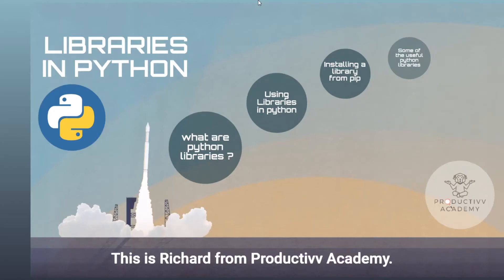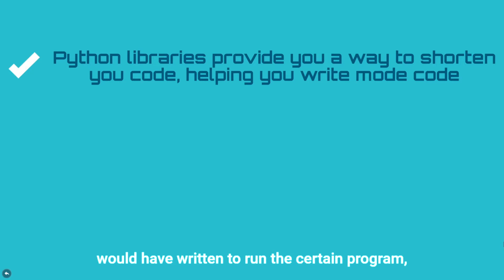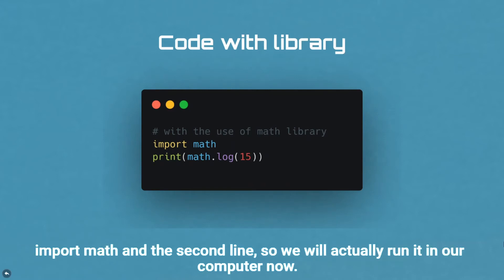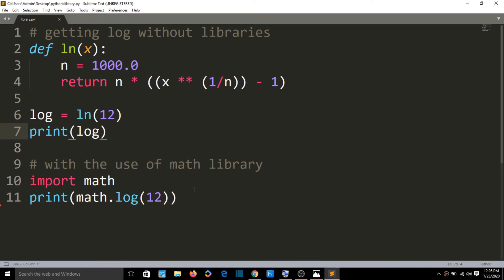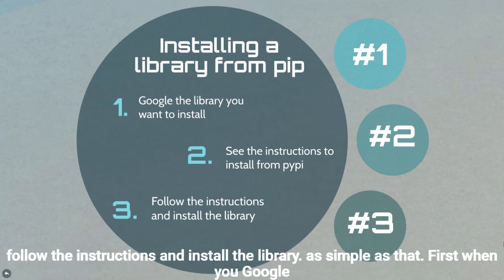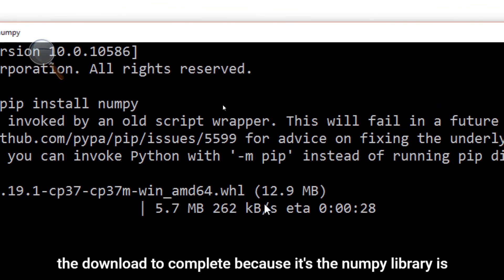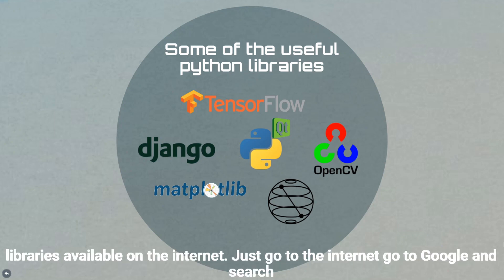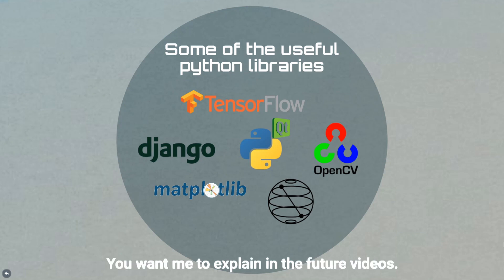What Are Libraries in Python? | English | Productivv Academy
what are python libraries?
well, the classical definition goes by that Python library is a collection of functions and methods that allows you to perform many actions without writing your code...

Introduction: 0:00
What are Python Libraries: 0:24
Using Libraries in python: 2:42
Installing a library from pip: 6:11
Some Useful Python Libraries: 10:23
Conclusion: 13:04